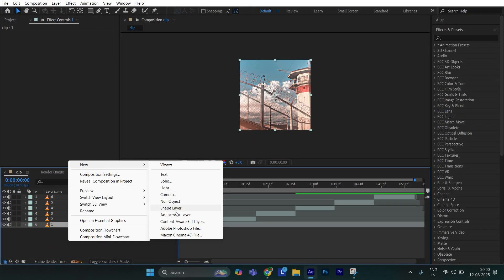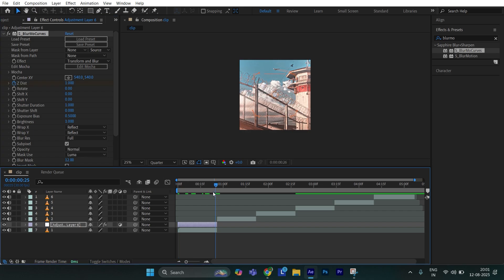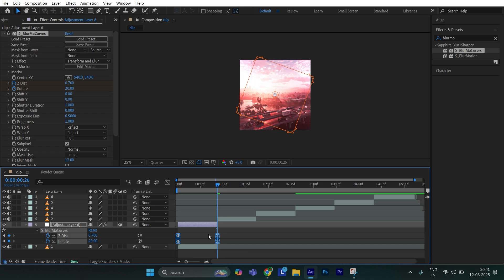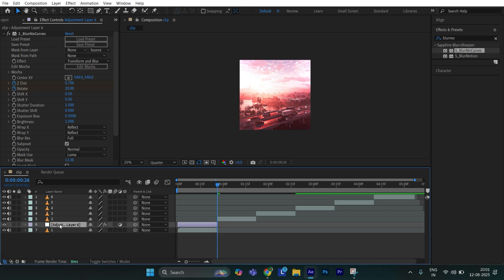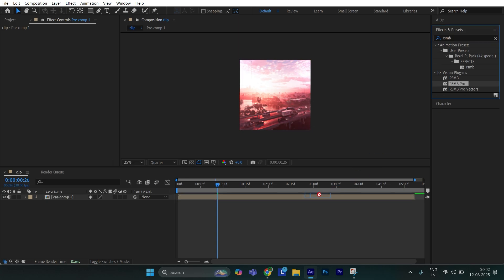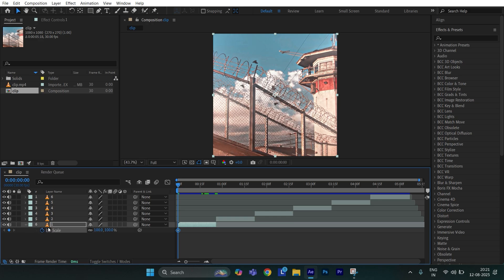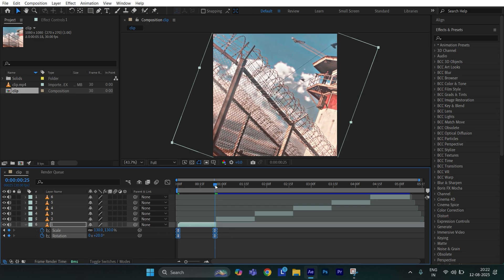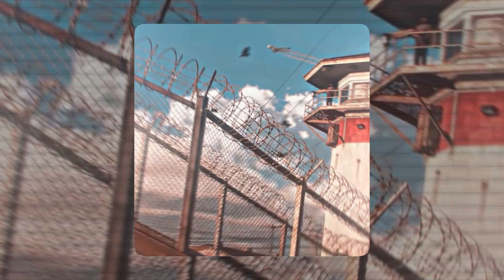Smooth Z Rotation Transition in After Effects | Editing Tutorial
In this video, I’ll show you how to create Smooth Z Rotation Transition in After Effects

We look forward to inspiring you with more exciting content.😄

💠 This Video Covers:
Rotate Zoom Effect tutorial
Smooth Rotation Zoom Transition
Z Rotation Transition
After Effects Editing Tutorial
Editing Tutorial